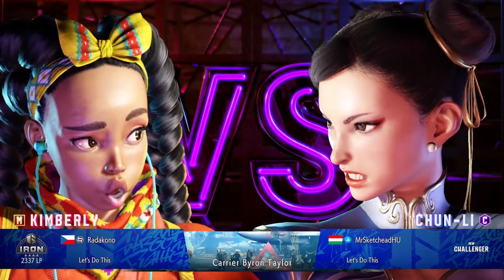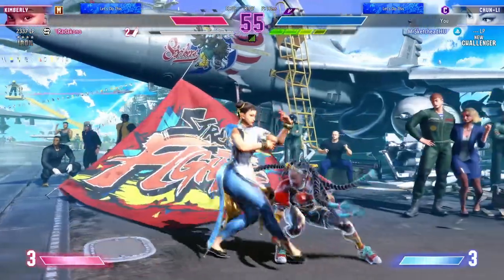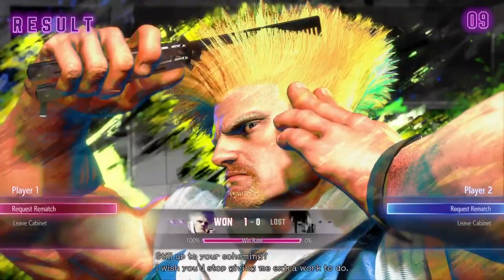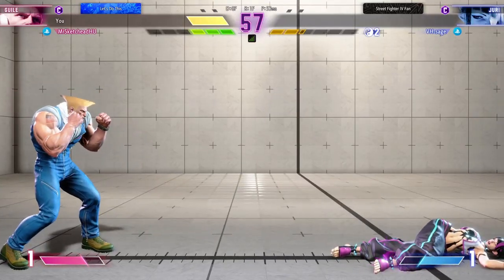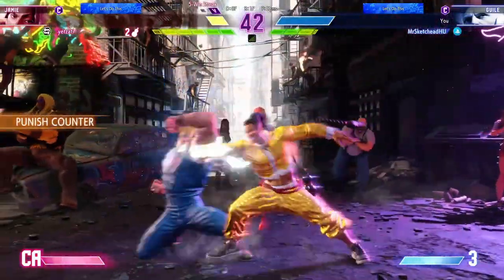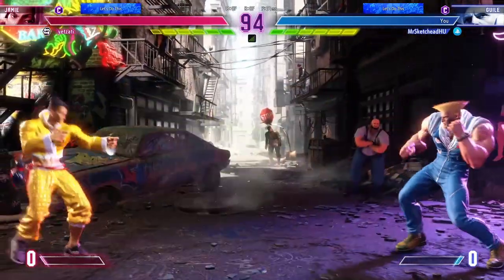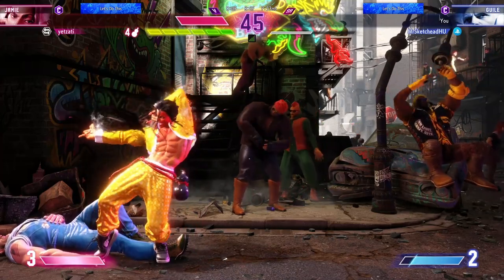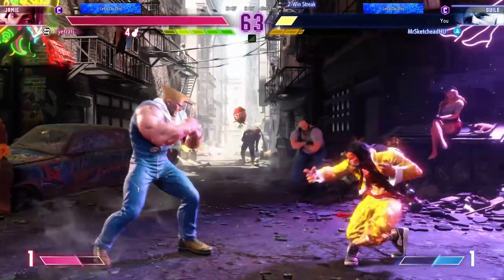Street Fighter 6 - Top 5 Helpful TIPS for BEGINNERS!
Street Fighter 6 is OFFICIALLY OUT today!

I always like to share some beginner friendly tips for anyone just starting out with fighting games. Hopefully this helps people!